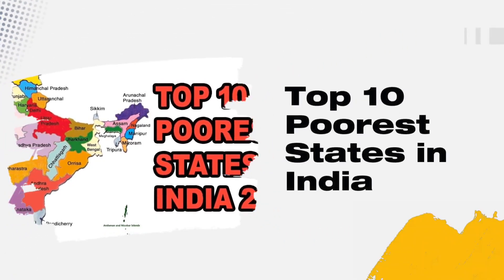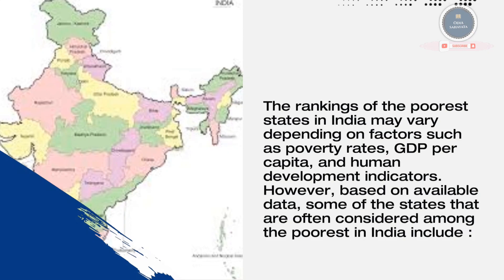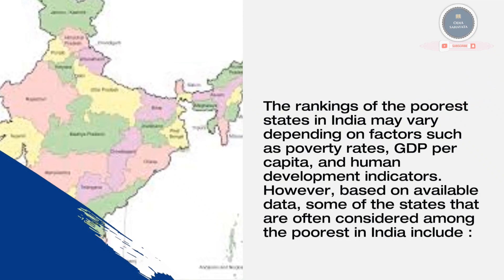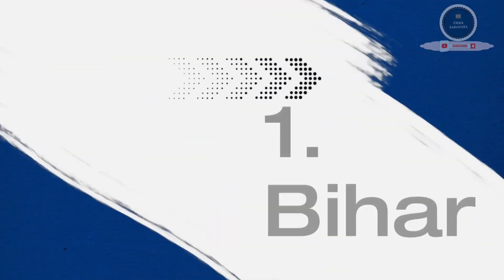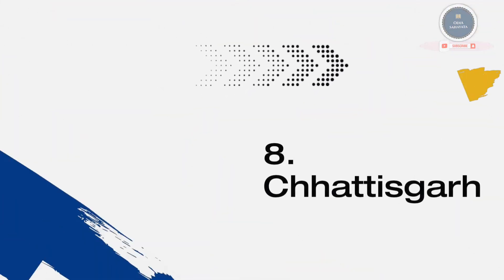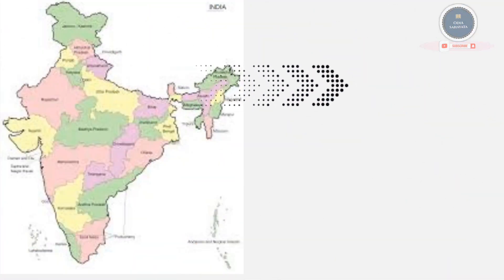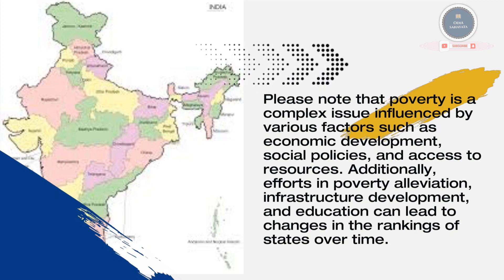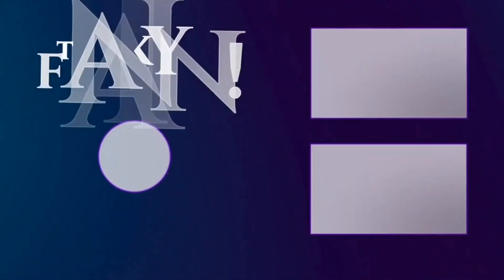Top 10 Poorest States in India / Poorest States of India